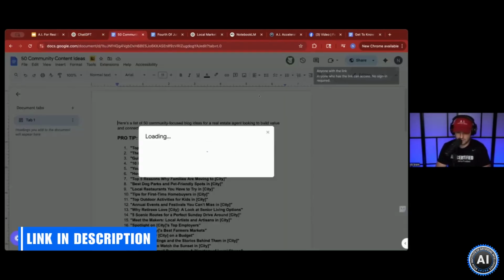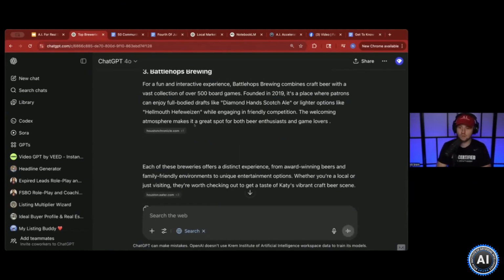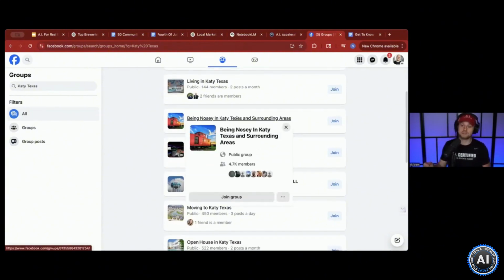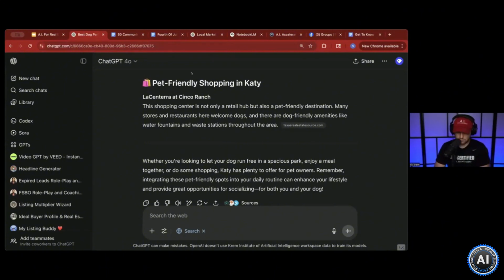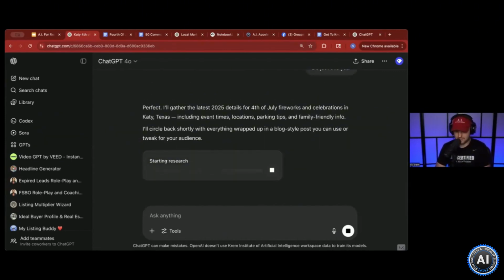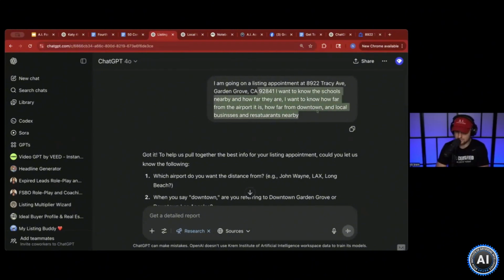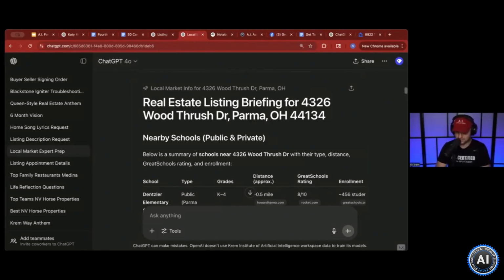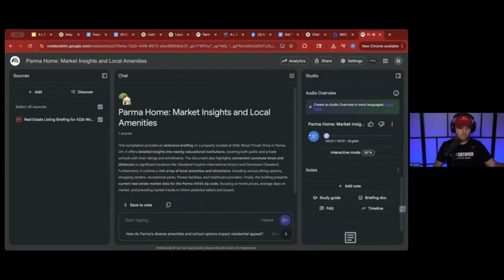9 Ways ChatGPT Makes You the LOCAL REAL ESTATE EXPERT in 2025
On this training from AI for Real Estate Agents, we cover 9 powerful ChatGPT strategies that will help you dominate your local real estate market in 2025—whether you're brand new or a top-producing agent.

💡 Here’s what you’ll learn:

How to build authority as your neighborhood’s go-to agent

50+ high-value content ideas (and how to generate them in minutes)

ChatGPT prompts for email marketing, market insights & Facebook lead posts

A plug-and-play podcast formula for instant community reach

The fastest way to generate educational, evergreen content that positions you as the expert

📌 Watch now and start applying these steps today!

00:00 - Become a Neighborhood Expert
00:23 - Concept: Community Champ Strategy
00:49 - Step 1: Simplest Community Content Method
01:27 - Step 2: Use Search the Web in ChatGPT
02:23 - Step 3: Craft Emails with Expert Copywriting
03:41 - Step 4: Create Facebook Group Posts
05:32 - Step 5: Explore 50 Community Content Ideas
06:26 - Step 6: Utilize Deep Research for Details
08:22 - Step 7: Run Deep Research for Listings
10:28 - Step 8: Generate Podcasts with Notebook LM
12:39 - Step 9: Create On-Demand Community Podcasts
13:45 - Free Custom GPT (My Listing Buddy)

Q: Can ChatGPT help real estate agents build local authority?
A: Yes. This training shows how to use ChatGPT for community content, lead gen posts, and market research to position yourself as the local expert.

Q: What kind of AI content works best for neighborhood marketing?
A: Content that highlights local events, solves homeowner problems, or answers buyer questions works best—and we show you how to create it quickly using AI tools.

ChatGPT - Everything Else!

Unlike the marketers you see online, their instructors understand the life of a solo real estate agent...

About this Channel:

Simple training for real estate agents who want to learn about AI for their business.